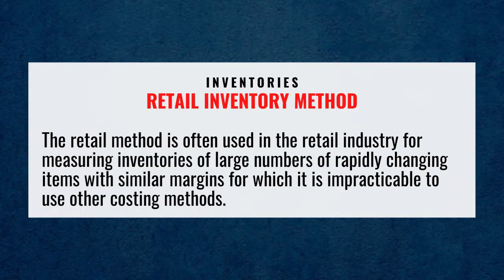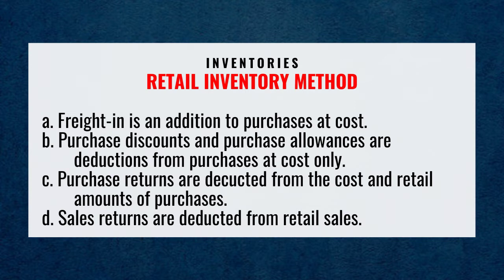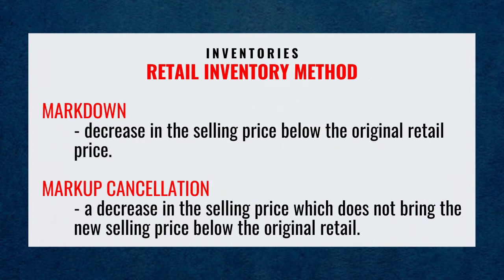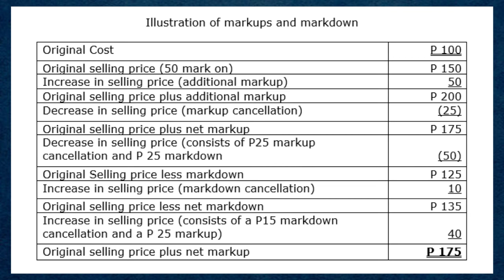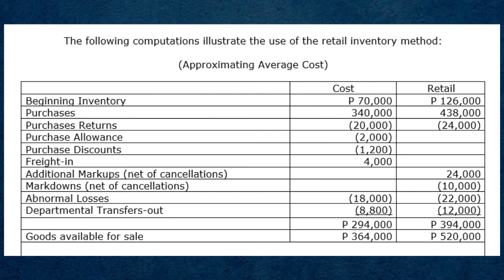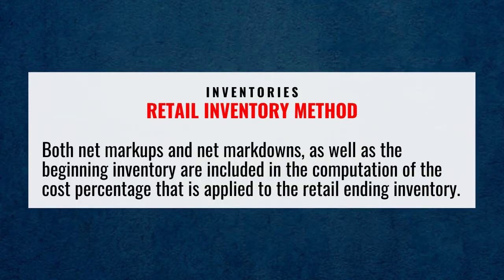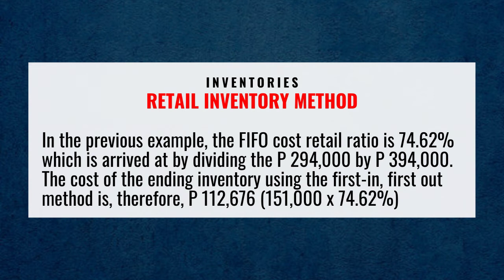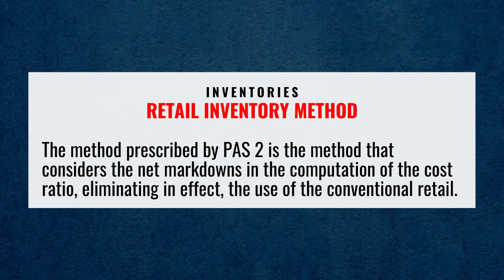RETAIL INVENTORY METHOD - JULIET YOUNG TV - ACCOUNTING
INVENTORY ESTIMATION METHODS - RETAIL INVENTORY METHOD